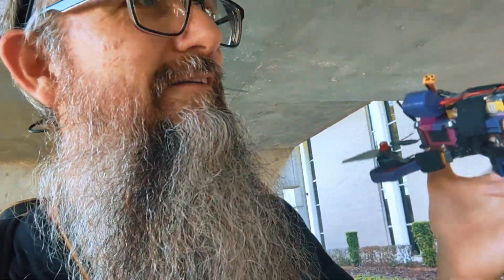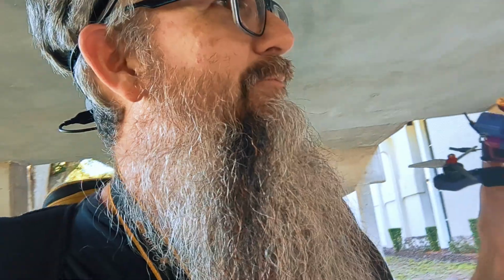Now THIS is How to Start a Weekend Off Right